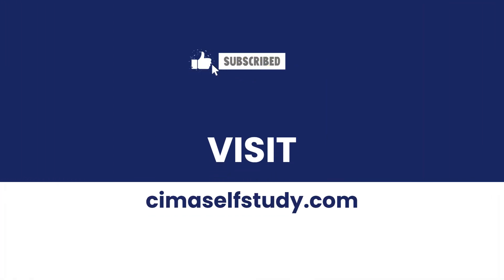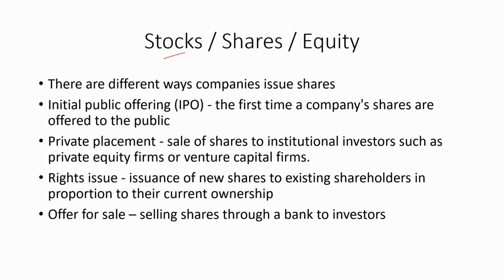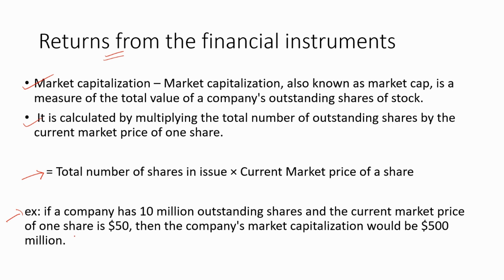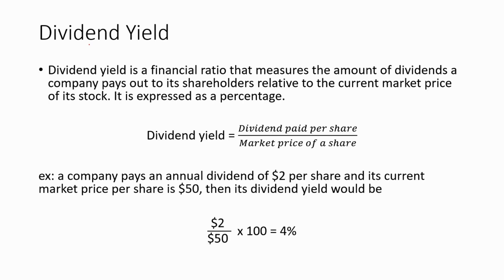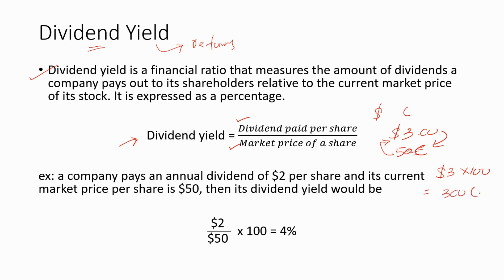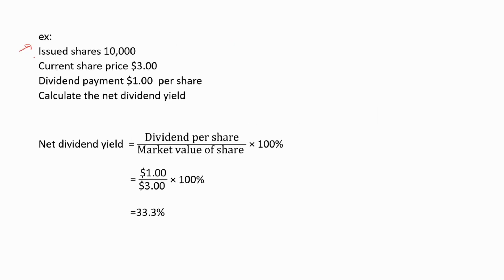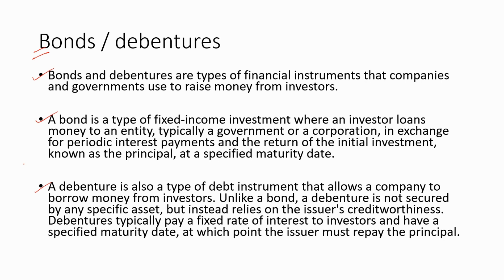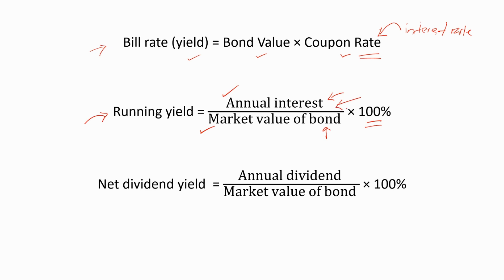BA1 | Financial Instruments | CIMA | cimaselfstudy.com | Free CIMA Study Materials